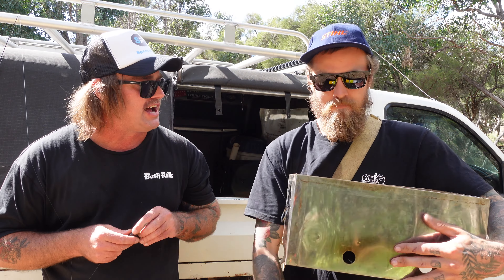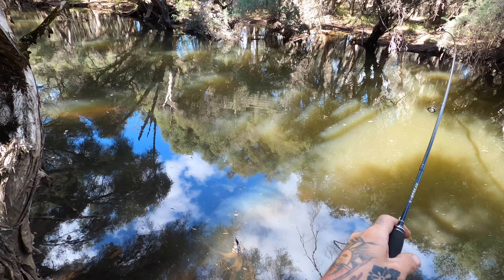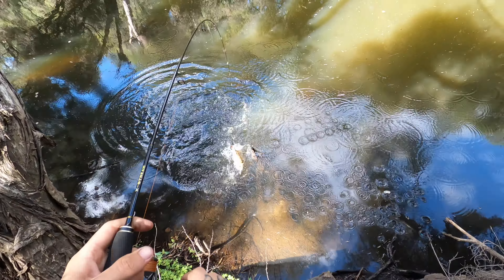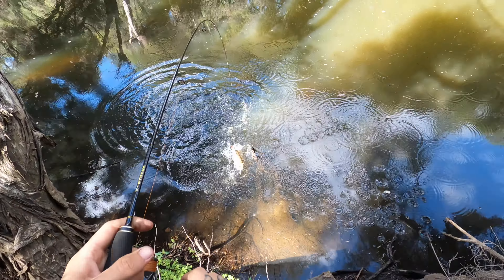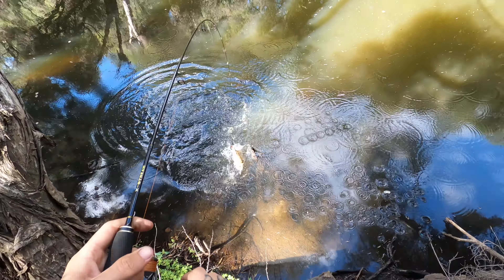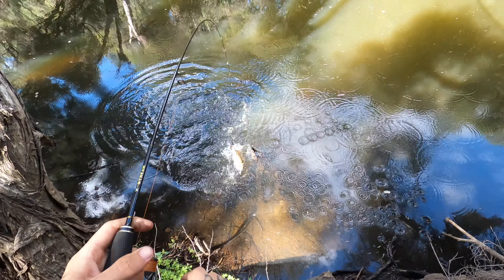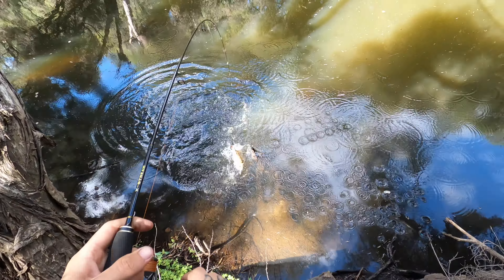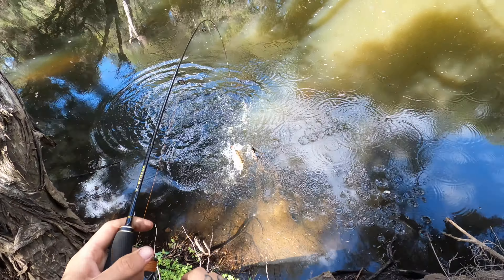CATCH AND COOK | Smoked Redfin Perch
This week we head out in the search for perch for a catch and cook! After watching some @robbiefishing and seeing him cook up some freshly caught Redfin in the smoker, we thought we would give it a try ourselves!